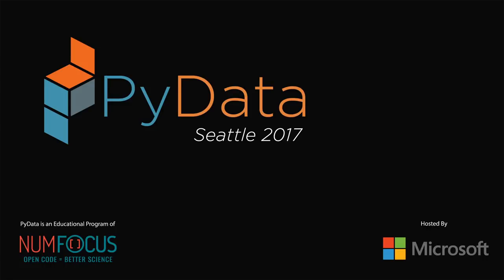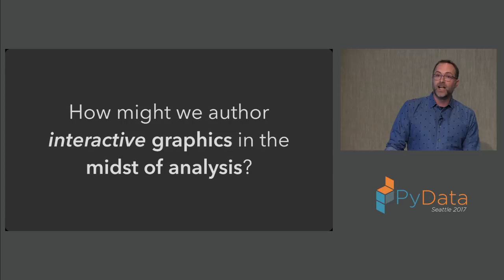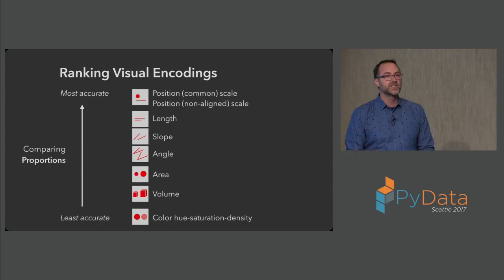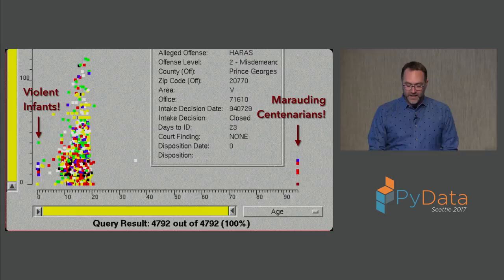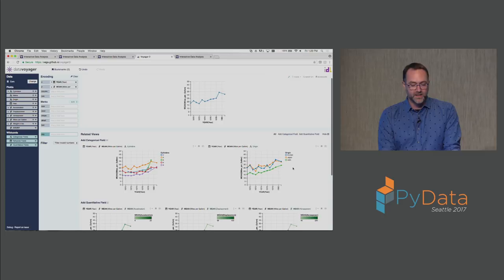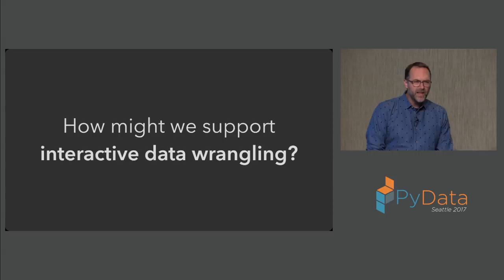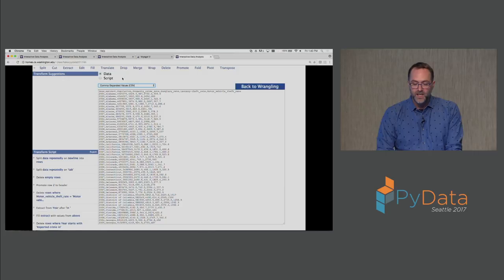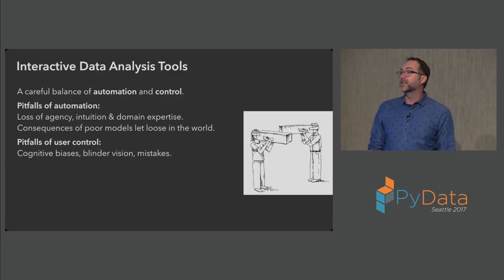Jeffrey Heer - Interactive Data Analysis: Visualization and Beyond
Data analysis is a complex process with frequent shifts among data formats, tools and models, as well as between symbolic and visual thinking. How might the design of improved tools accelerate people's exploration and understanding of data? Covering both interactive demos and principles from academic research, my talk will examine how to craft a careful balance of interactive and automated methods, combining concepts from data visualization, machine learning, and computer systems to design novel interactive analysis tools.

00:10 Help us add time stamps or captions to this video! See the description for details.